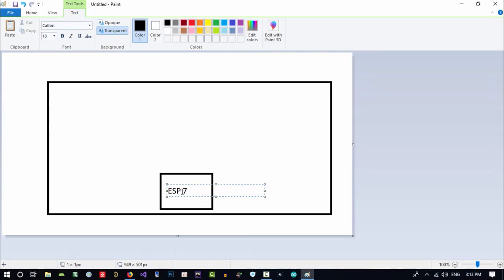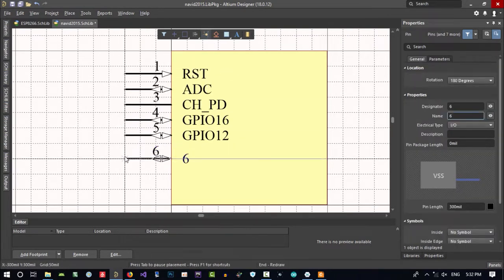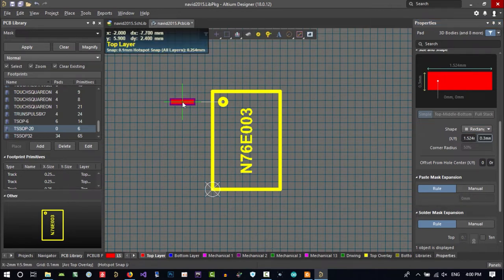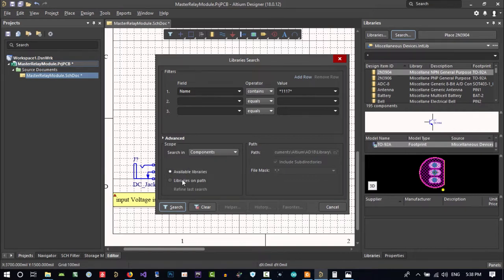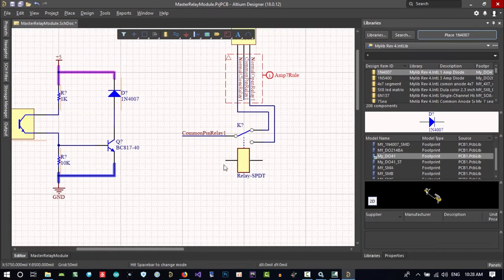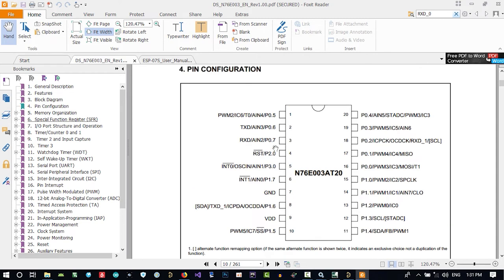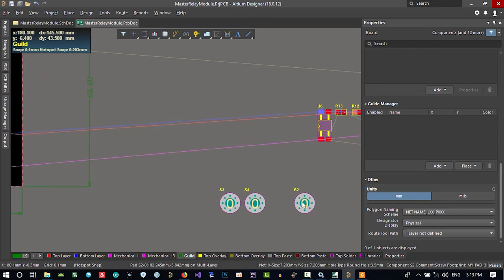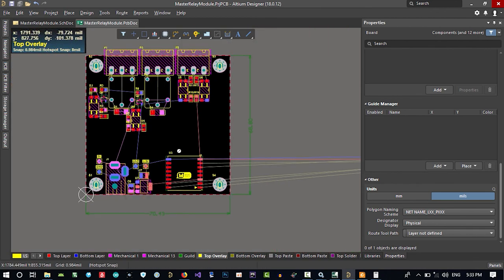PCB design with altium designer part01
PCB design with altium designer crash course

this is part 1 of series of video's about how you can Design your PCB with altium designer

Teaching PCB from beginner to advanced 2020.Greetings to all dear students . You can go from beginner to advanced by watching this class and earn money this way . So join us and become a professional . Thank you for your support . Based on the courses I have taken and about 10 years of experience in this field , I decided to share this information with you .

3 board design from scratch

schematic design

PCB design

power supply distribution

datasheet reading together

esp8266 schematic design

microcontroller design

manufacturing step

best way of routing

best way to place components

from zero to manufacture

10 hour bonuses content

two version of this course is available in this course

slow and uncut version of course

edited version

my 10 years experience is here for you , if you have any question a lone the way please don't hesitate to ask

i will answer all question in no time , it will be my honor to serve you in your project

if you liked this course i will create another course for how to program it

there will be free update to this course in time so please make sure you check this course some times

all the files will be on one of the lectures like library and project files

but if you could not find it please tell me so i will send it to your email in no time